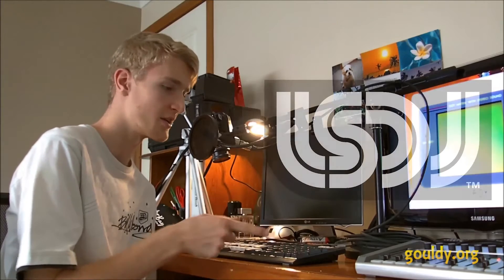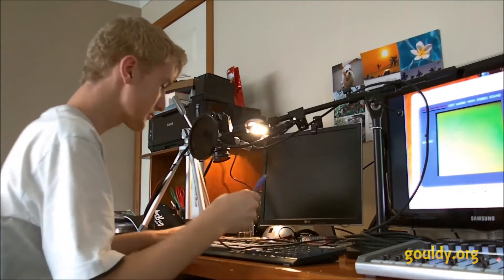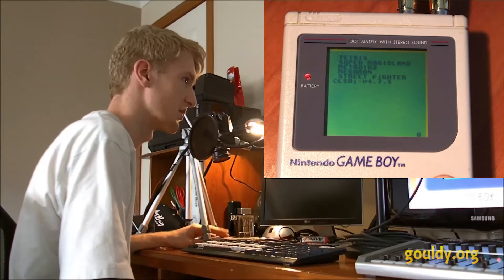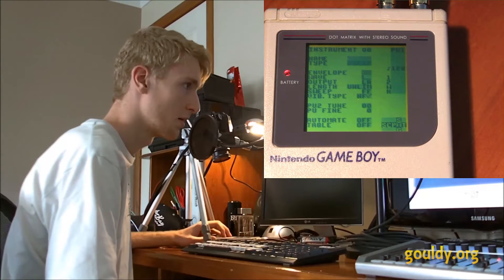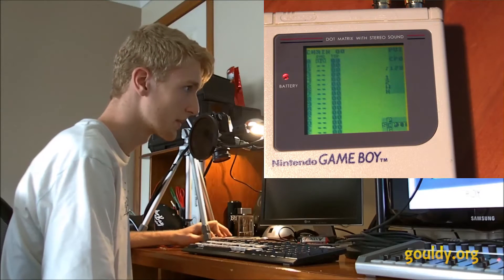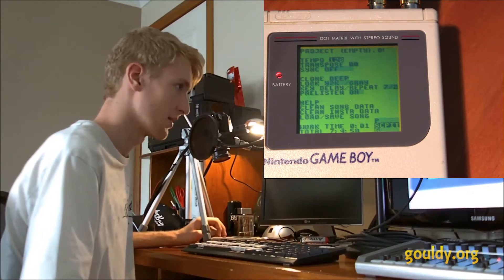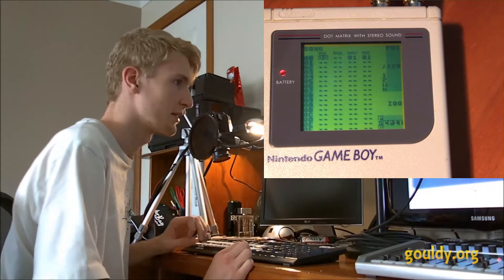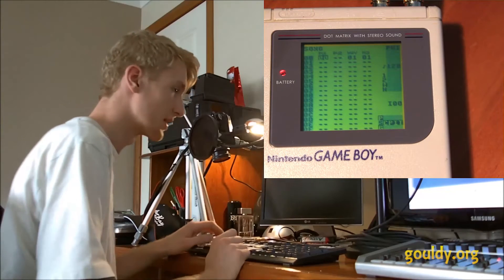How to use a keyboard in LSDJ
A video tutorial showing you how to use a computer (PS/2) keyboard on a Nintendo Game Boy through LSDJ. This shows how to setup LSDJ in order to use the keyboard. A live performance of 'Lost Woods' from 'The Legend of Zelda: Ocarina of Time' is shown near the end of the video.